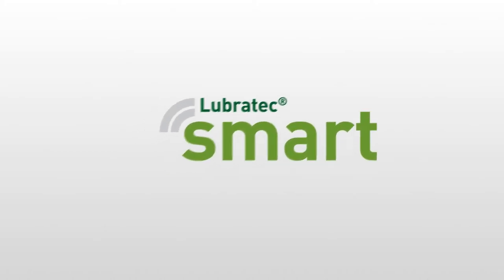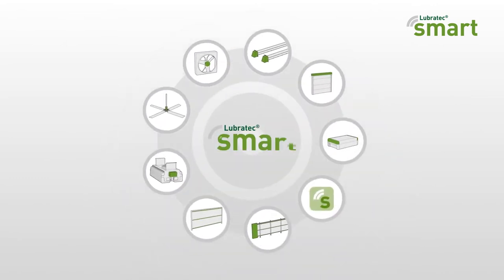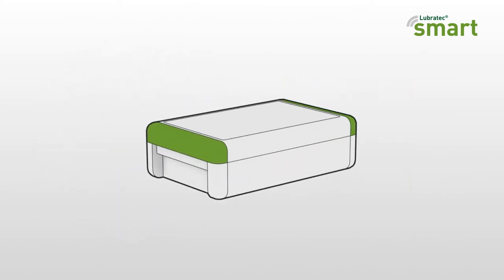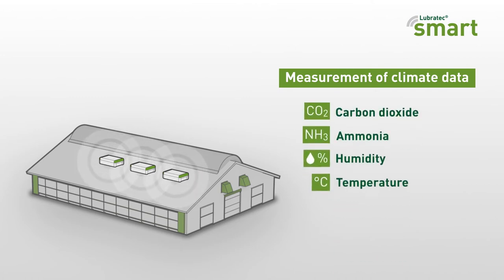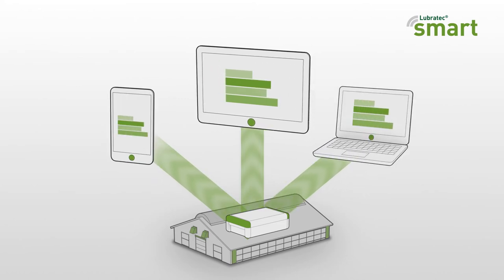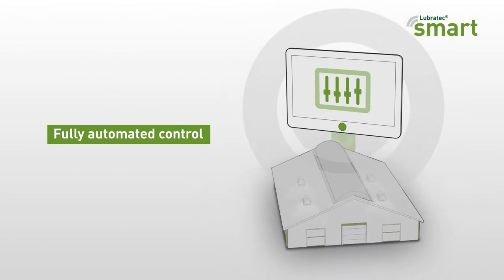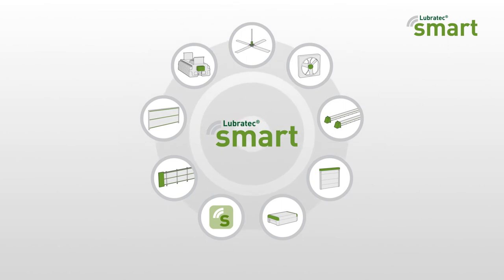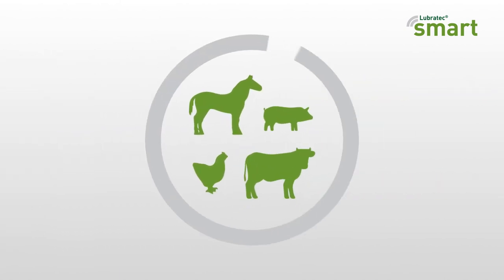Lubratec Smart | Barn climate made easy| Functions & Usage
Start into a new era of stable management - with Lubratec Smart!
The world's first networked and fully automated stable climate system ensures an optimal stable climate and maximum animal welfare.
Get to know the Lubratec SmartBox and the Lubratec SmartApp and be inspired by the possibilities for fully automated control of the stable climate in the future.

You want to find out directly what the climate is like in your barn?